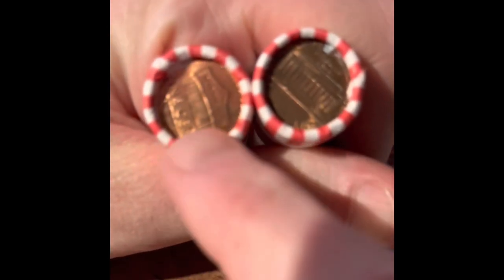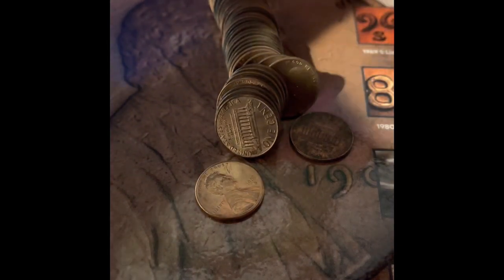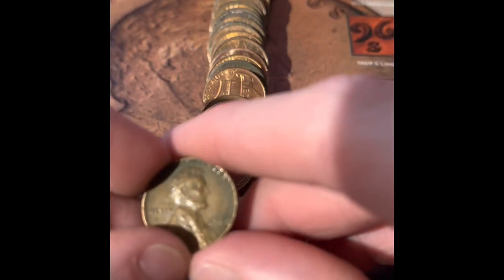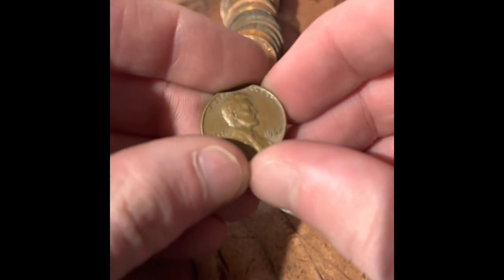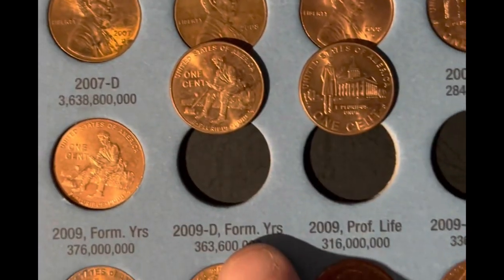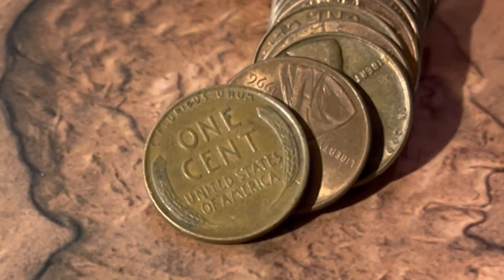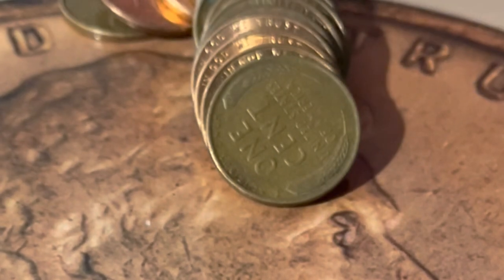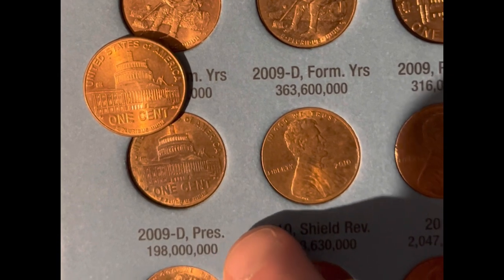Pennies hunt and fill #8